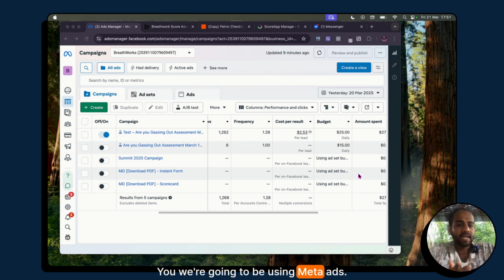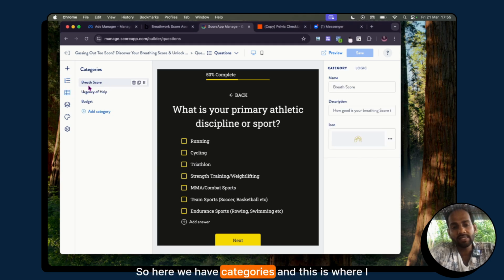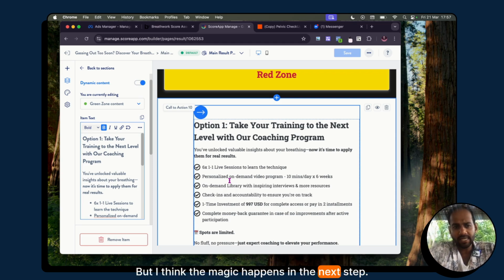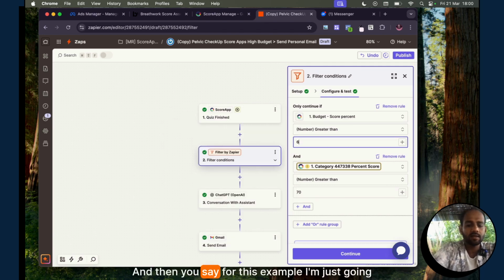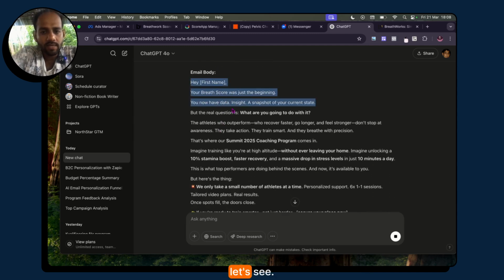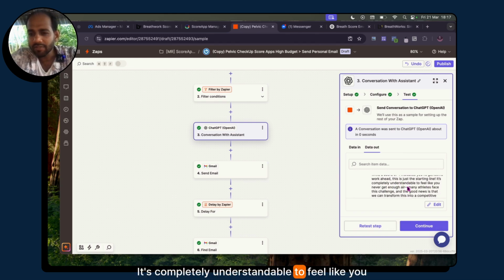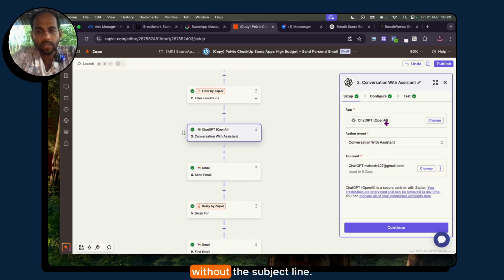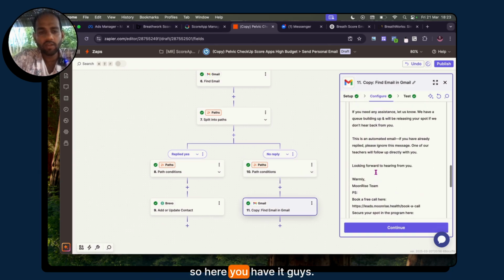How I Turned Cold B2C Leads into Hot Buyers Using AI (Step-by-Step Walkthrough)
If you're a B2C entrepreneur looking to turn cold traffic into high-converting leads, this video will blow your mind. I'm pulling back the curtain on the exact automation I use to take leads from Meta Ads → ScoreApp Assessments → AI-Powered Email Sequences → High-ticket Sales.

I spent $25/day on Meta Ads, built a powerful personalization engine using ScoreApp, and plugged it into Zapier and ChatGPT to send dynamic, personalized emails based on how people answered a quiz.

No fluff. Just real systems that work.

👇 What you’ll get in this video:

00:00 - The BIG problem B2C entrepreneurs face
01:00 - Tools used: Meta, ScoreApp, Zapier, ChatGPT
03:00 - How I structured the Meta campaign for lead quality
06:00 - Why ScoreApp is a game-changer & categorisation
12:00 - Plugging AI into Zapier for hyper-personalized emails
16:00 - Writing real-time emails that convert (with ChatGPT)
20:00 - Automating follow-ups, detecting replies & building FOMO
22:00 - Recap